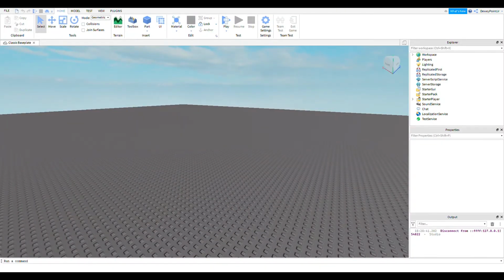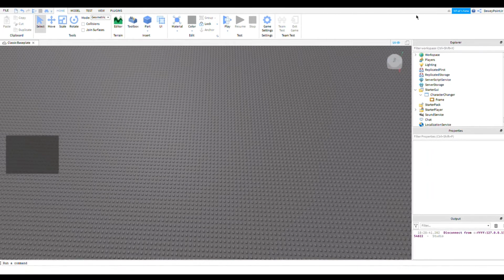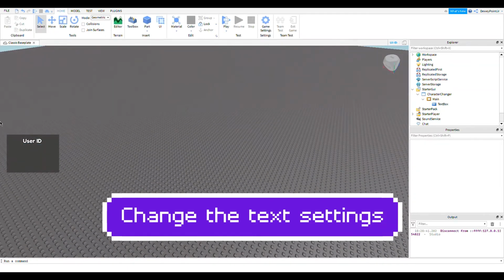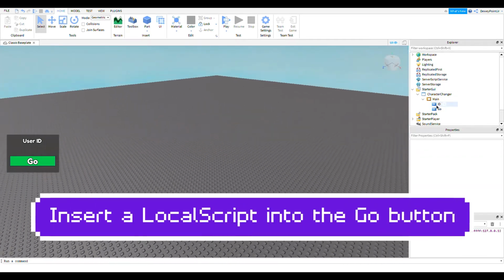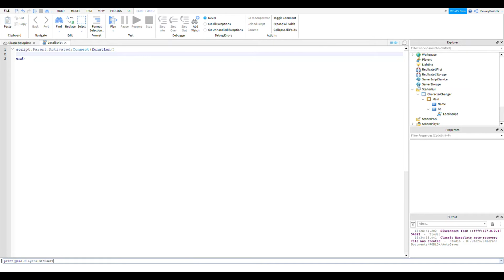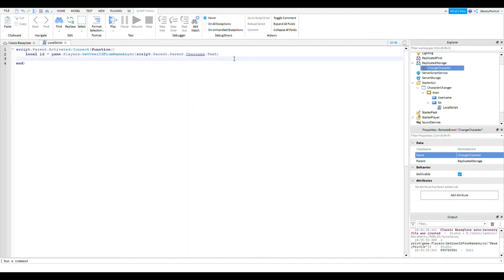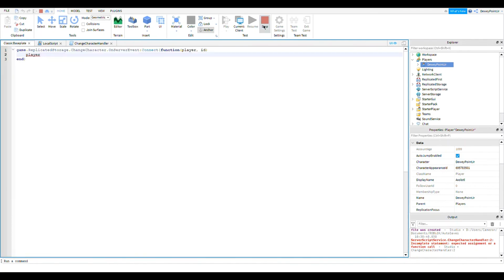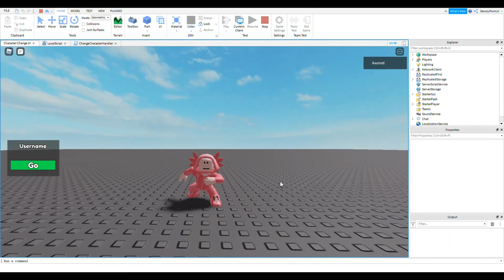How to Make a Character Appearance Changer in Roblox!